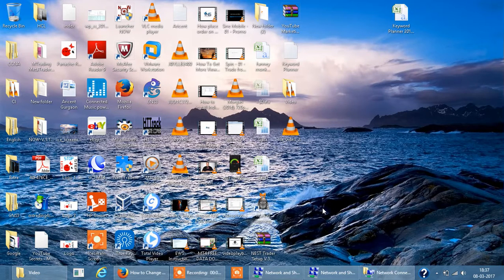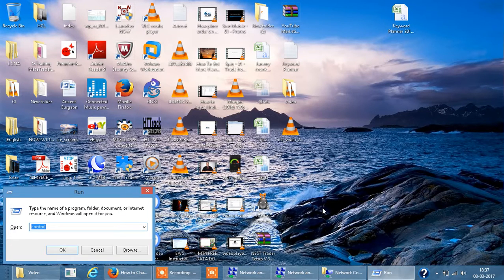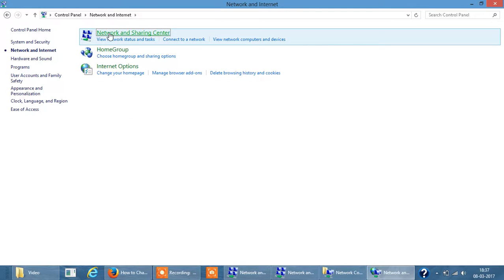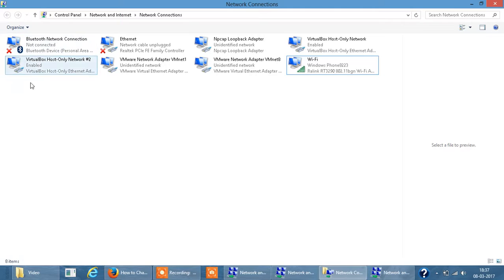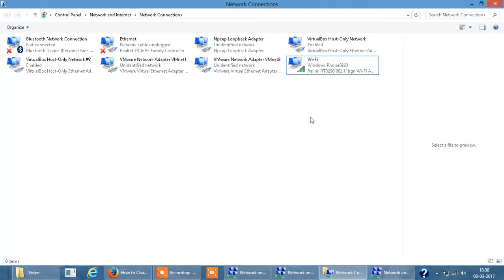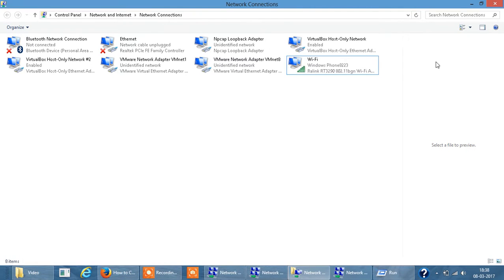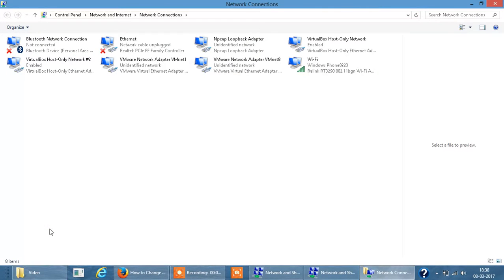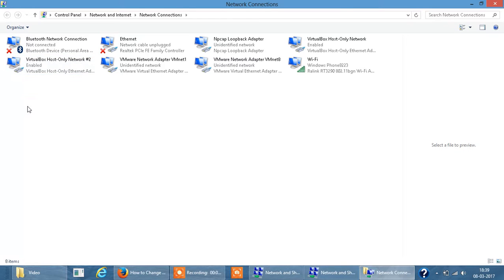How to check network adapter, network card and network settings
Hey guys, this very informative video, in this video we will show you How to check network adapter, network card and network settings. you must watch this video.

Video feature:--